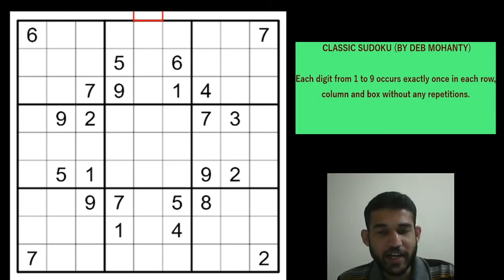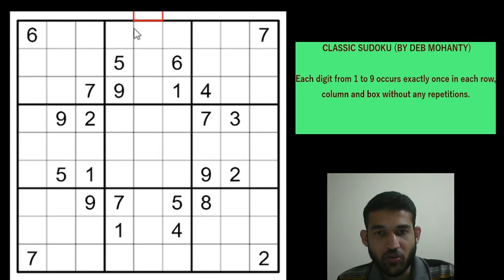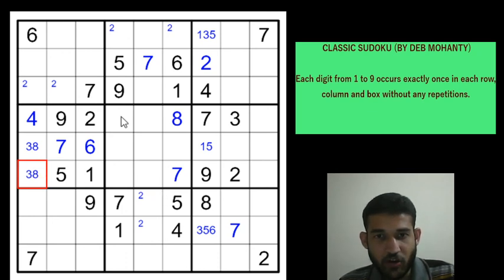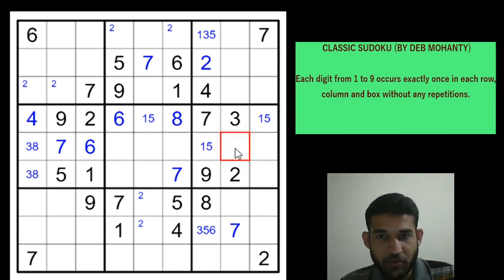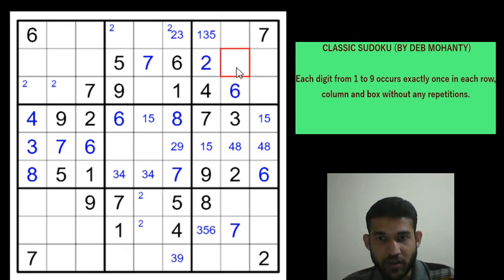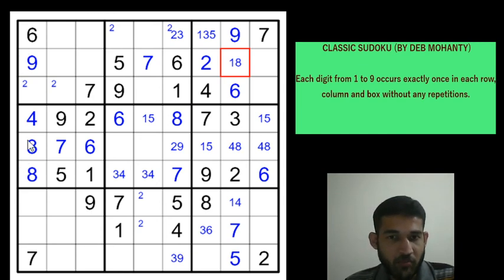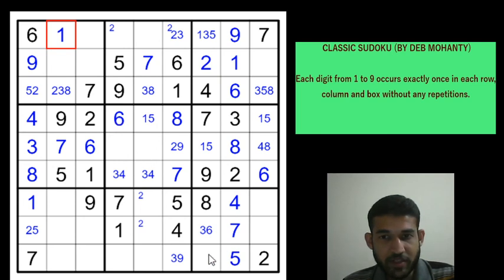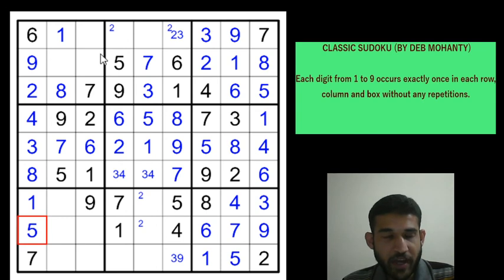A superb Classic sudoku.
A very interesting classic sudoku created by Deb Mohanty for the LMI Beginners contest in July 2012.